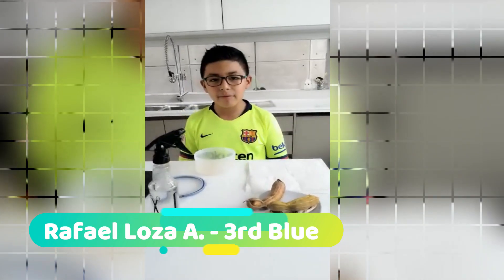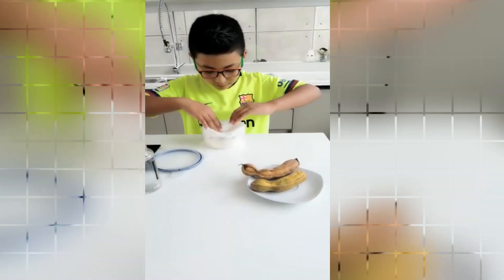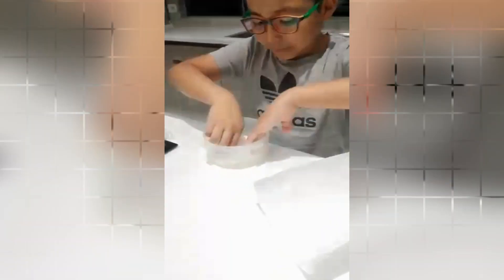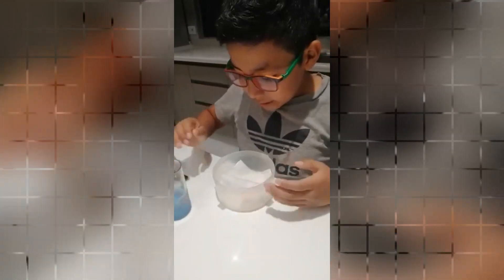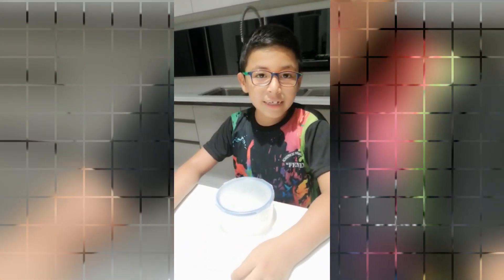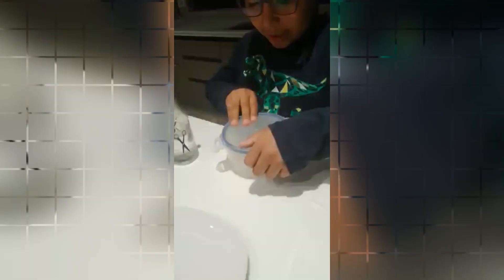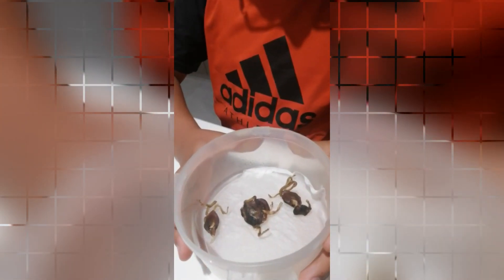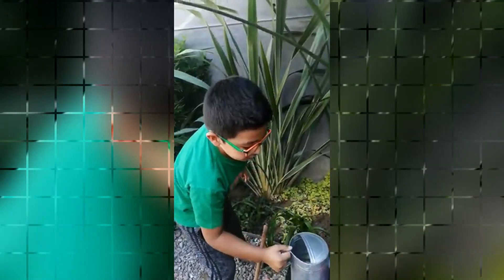Seed Germination My Pacay Plant